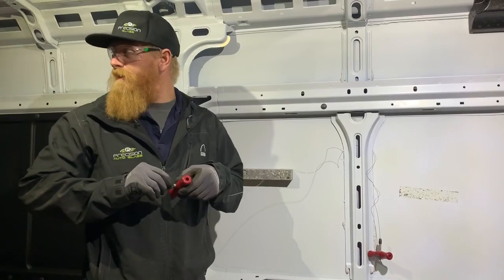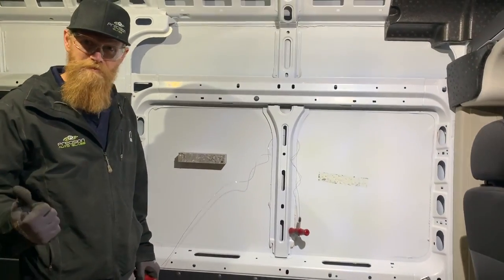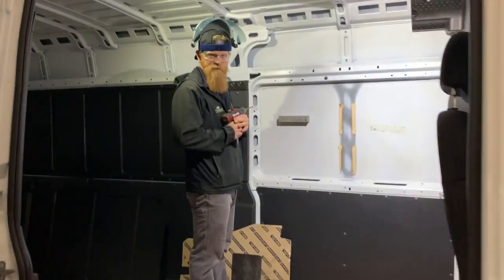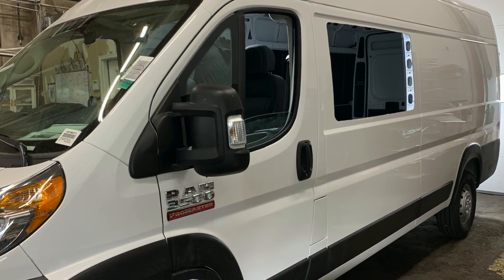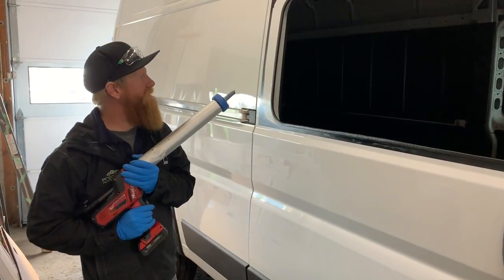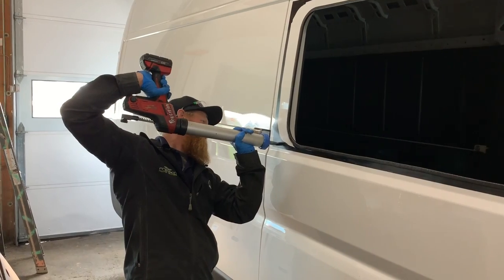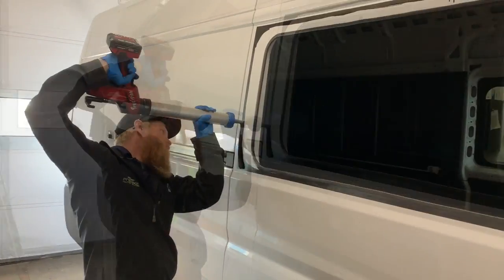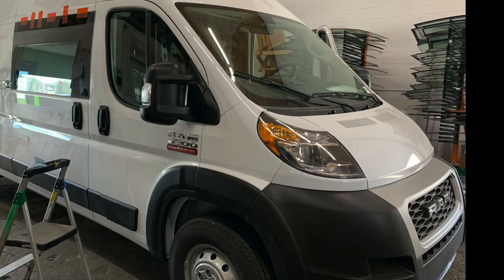Add on retrofit window in vans, camper van add on windows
Precision Auto Glass in Layton, UT are doing a retrofit add on window to a Ram Promaster.  This video will show you the process and answer any questions you may have. We can add a window to any make and model of vehicle you wish.  If you want to add windows to your vehicle call or get on our website and we will be happy to help you.